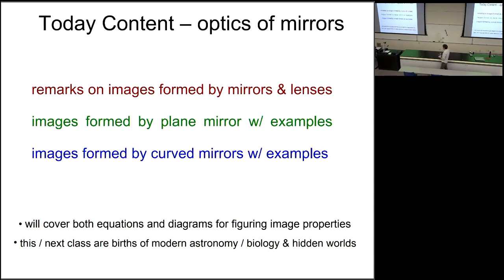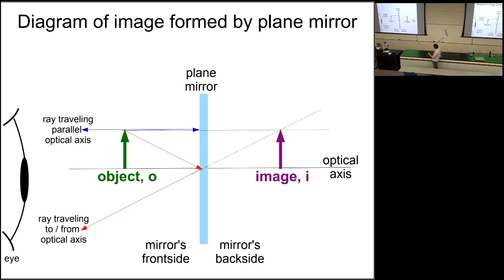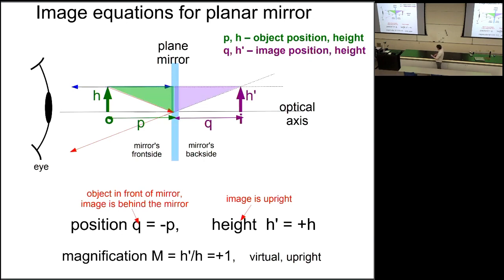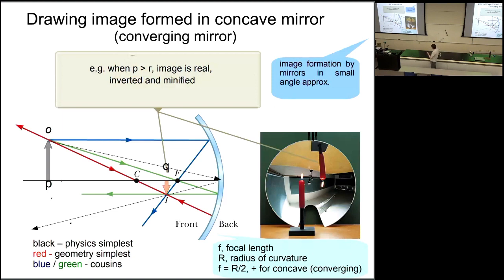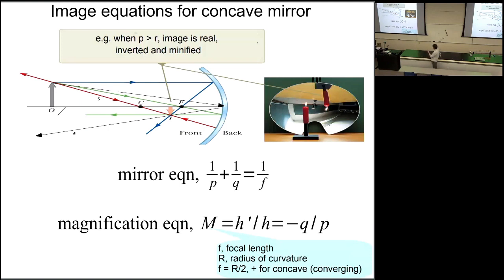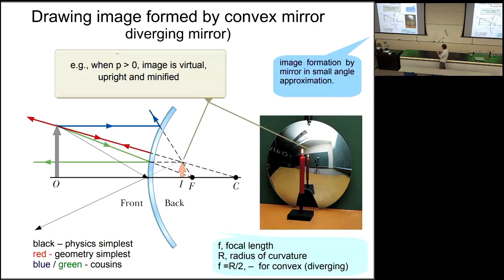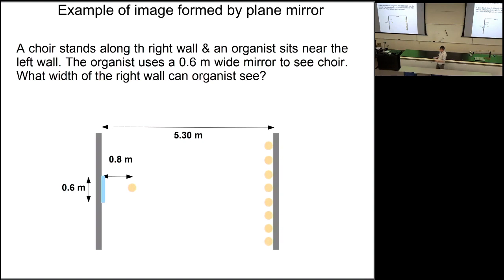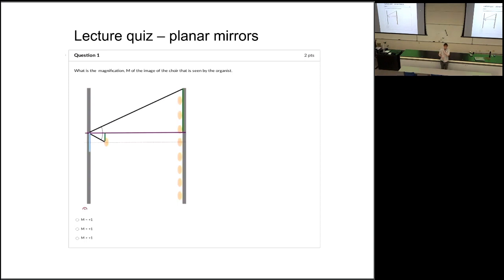General physics II, Spring 2024, lecture 18 - images formed by mirrors